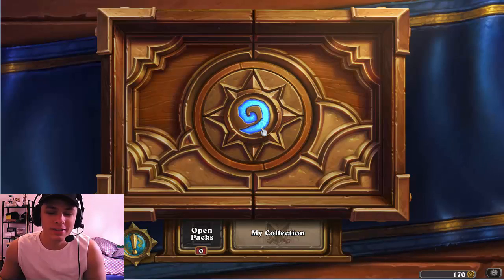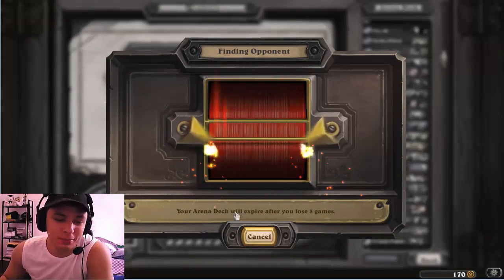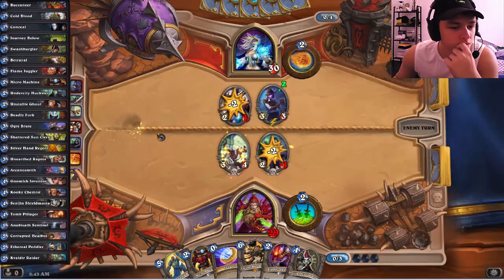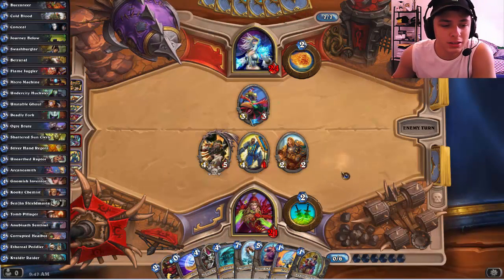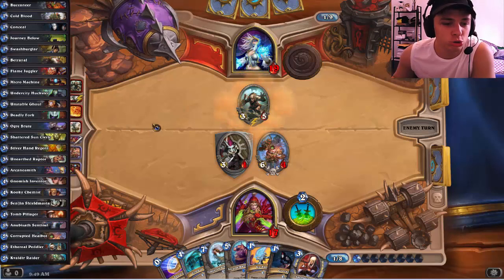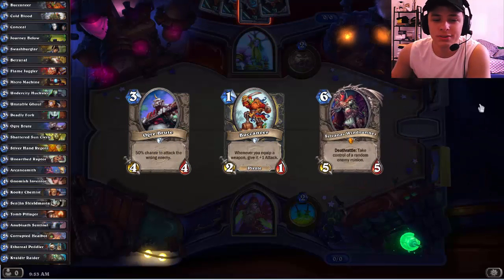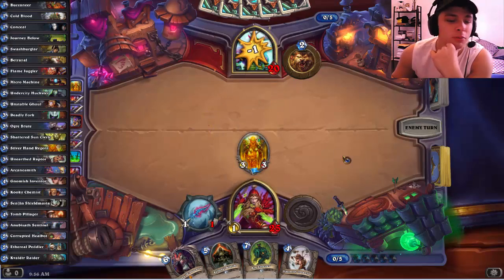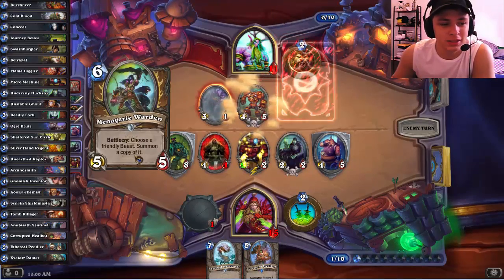Hearthstone Free To Play - #4: Our First Arena (ROGUE + SYLVANAS)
We actually go into our first Arena and I go over more or less the basics of what you need to know to get started, this is the best way and how to make legend with a free to play account you're gonna need a lot of 'Arena runs'.